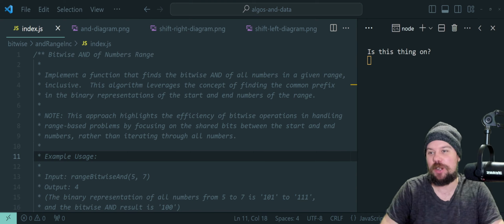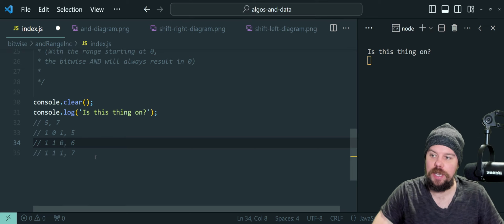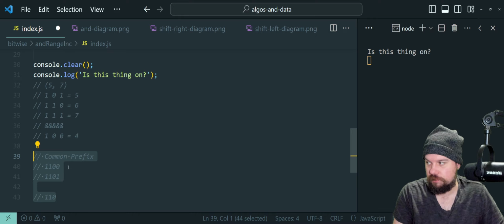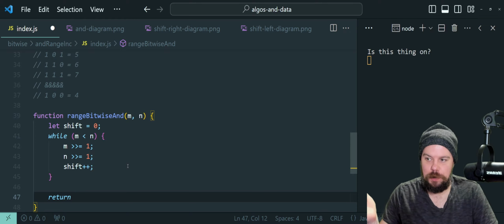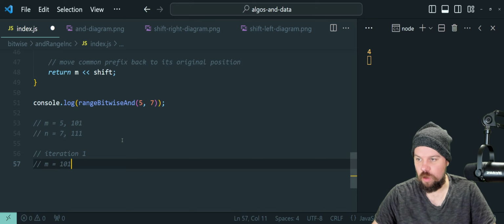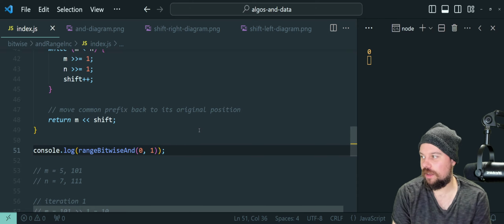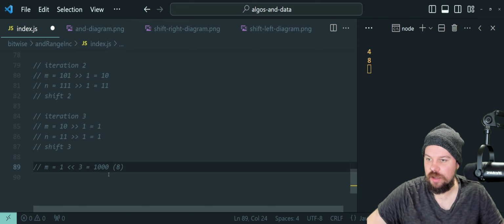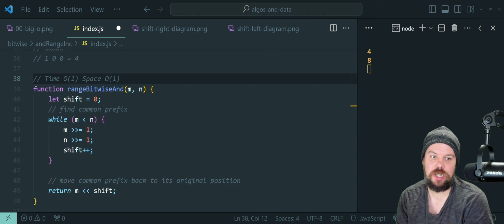Conquer the JavaScript Interview, Bitwise Basics: AND of a Range of Nums [Beginner Skill Level]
**UNRAVELING THE MYSTERY OF BITWISE AND IN A RANGE OF NUMBERS**

Welcome back to our **Conquering the JavaScript Interview** series. Today, we're exploring the efficient and intriguing world of performing a bitwise AND operation across a range of numbers. This challenge not only tests your understanding of bitwise operations but also your ability to apply logical reasoning to efficiently solve problems that might seem complex at first glance.

🎥 **In This Video, You Will Learn**:
- The fundamentals of **Bitwise AND Operation** and its significance in computer science.
- How to efficiently calculate the **Bitwise AND of a Range of Numbers** using a smart, logical approach.
- The importance of recognizing patterns in binary representations for algorithm optimization.

**Why This Tutorial Is Crucial**:
Grasping the concept of bitwise operations in ranges prepares you for complex problem-solving scenarios, enhancing both your interview readiness and your general programming acumen. It showcases an elegant way to use minimalistic, low-level operations to achieve what might otherwise require complex iterations.

**Mastering the Art of Algorithm and Data Structure**:
Demystifying algorithms takes patience, practice, and a keen eye for patterns. We're here to guide you through this journey, equipping you with the necessary tools and knowledge to succeed in your coding interviews. Remember, success is where preparation meets opportunity.